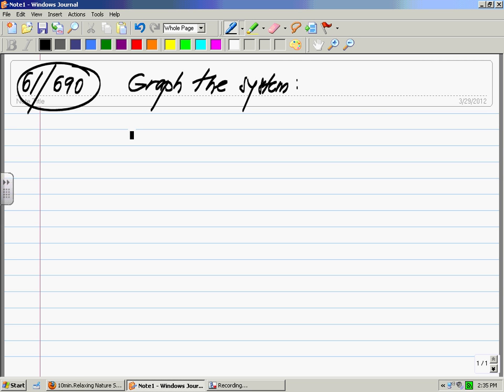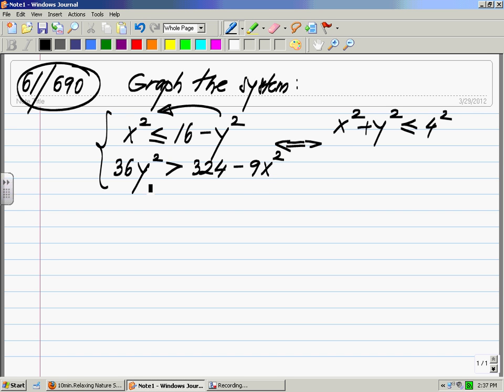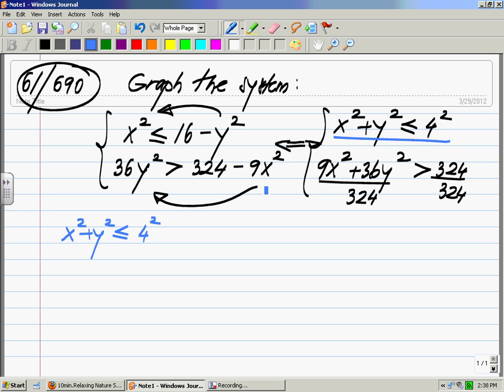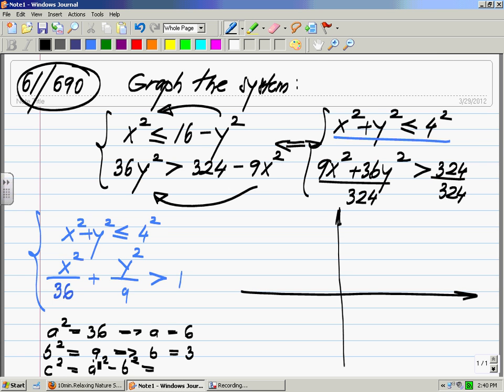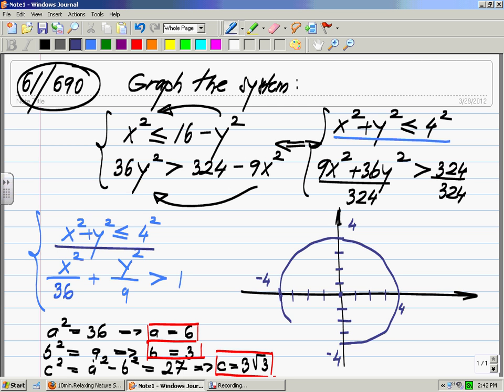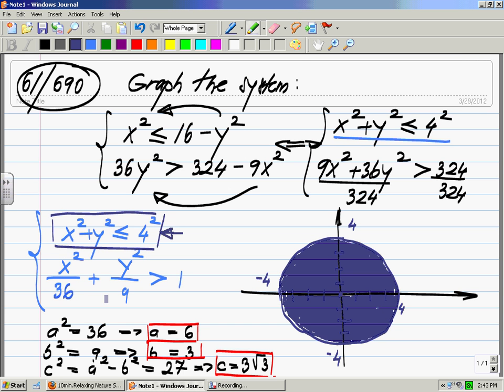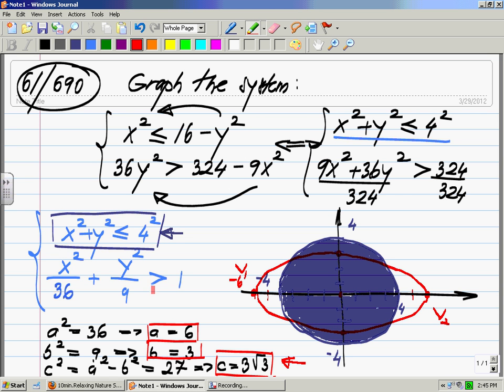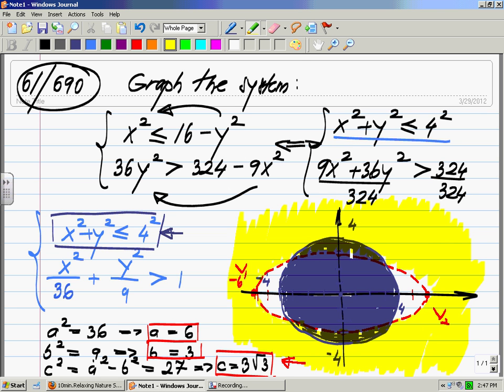Systems of Quadratic inequalities-graphing